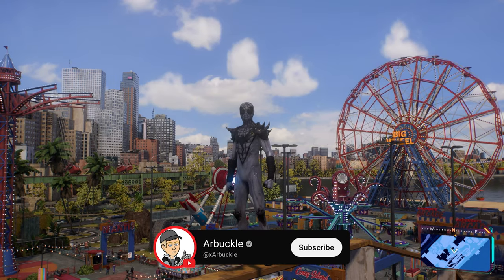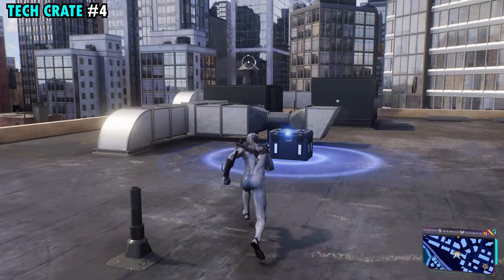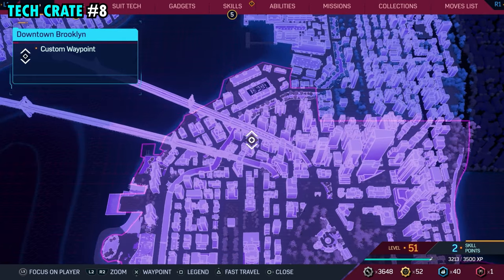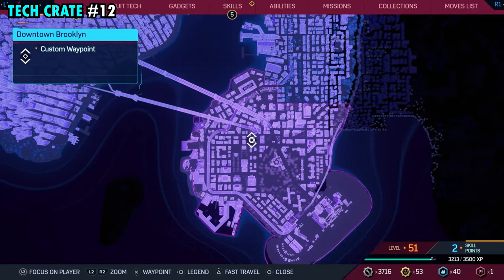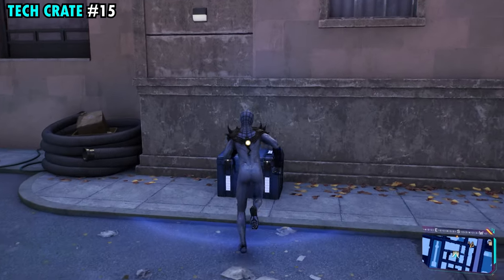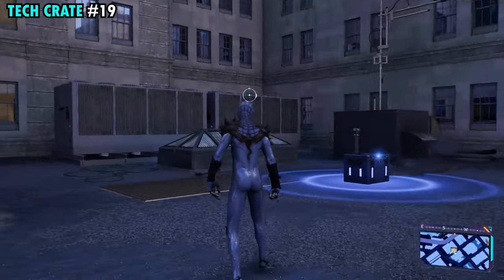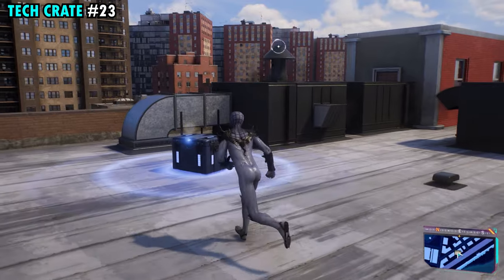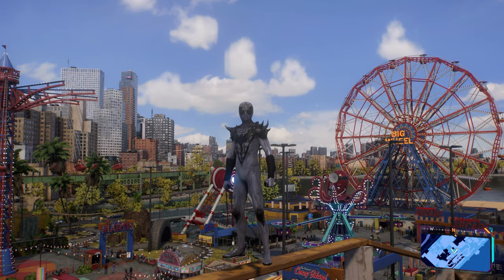ALL 26 Downtown Brooklyn Tech Crate Locations in Spider-Man 2 (STEP-BY-STEP)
00:00 Tech Crate 1
00:21 Tech Crate 2
00:36 Tech Crate 3
00:55 Tech Crate 4
01:08 Tech Crate 5
01:26 Tech Crate 6
01:44 Tech Crate 7
02:05 Tech Crate 8
02:23 Tech Crate 9
02:38 Tech Crate 10
02:53 Tech Crate 11 (Rare Tech Crate 1)
03:11 Tech Crate 12
03:29 Tech Crate 13
03:43 Tech Crate 14
03:59 Tech Crate 15
04:20 Tech Crate 16
04:36 Tech Crate 17
04:51 Tech Crate 18
05:06 Tech Crate 19
05:26 Tech Crate 20
05:41 Tech Crate 21
05:57 Tech Crate 22 (Rare Tech Crate 2)
06:14 Tech Crate 23
06:28 Tech Crate 24
06:43 Tech Crate 25
06:58 Tech Crate 26 (Rare Tech Crate 3)

In this video, I show you ALL 26 Downtown Brooklyn Tech Crate Locations in Spider-Man 2 (STEP-BY-STEP)